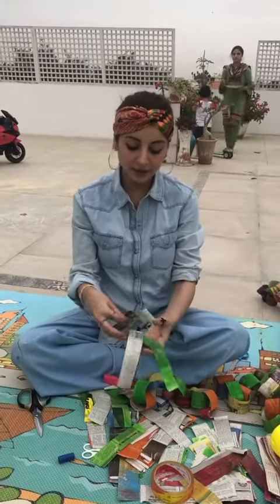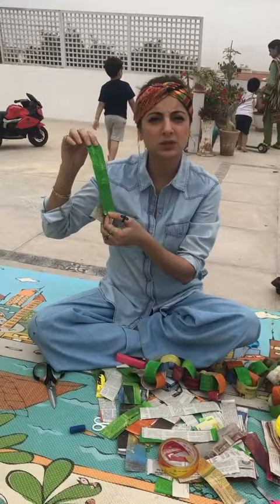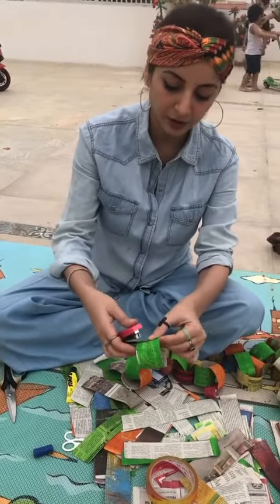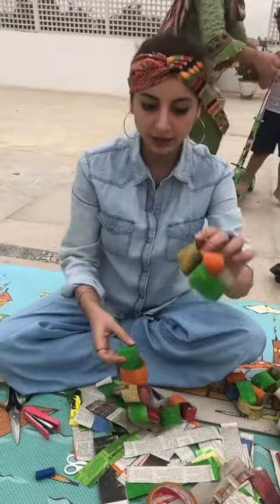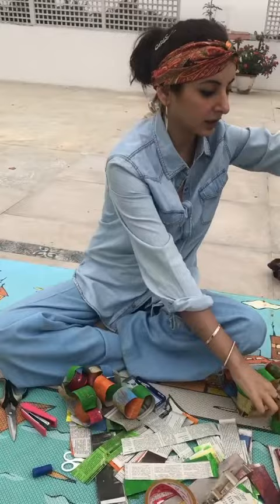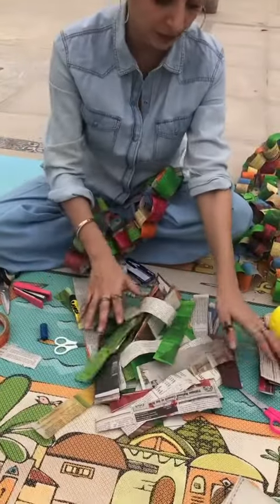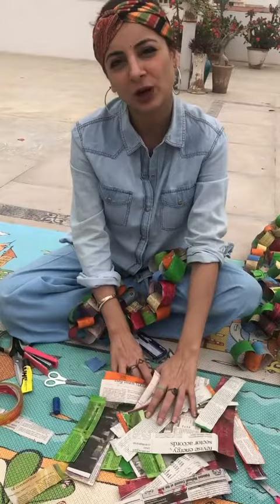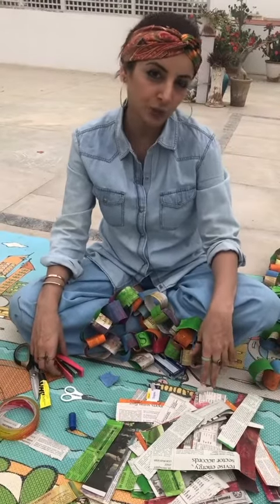Final look of the art chains By sarwatgilanimirza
Spicybite is Pakistan’s leading content creating platform and your guide to the best in the world of entertainment, fashion and lifestyle.

Now that you’re here, rest assured you won’t be leaving anytime soon. So sit back, relax and enjoy the show!